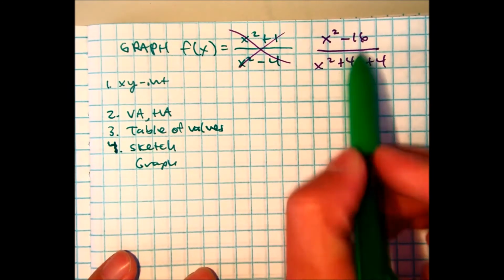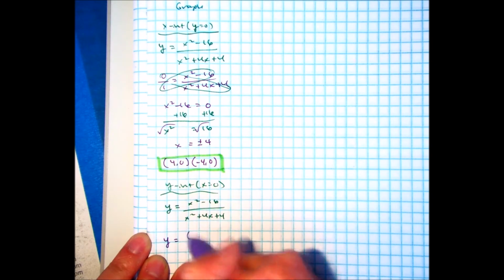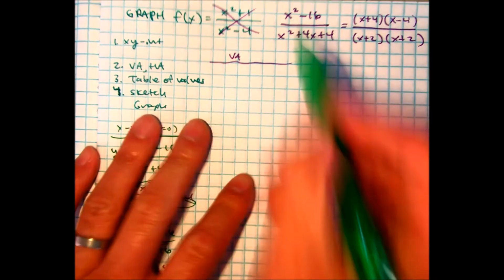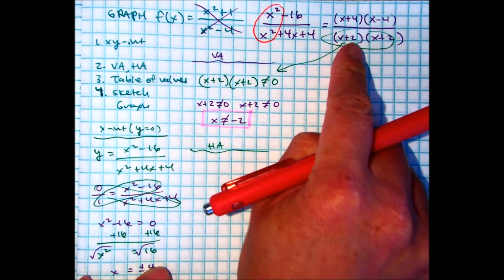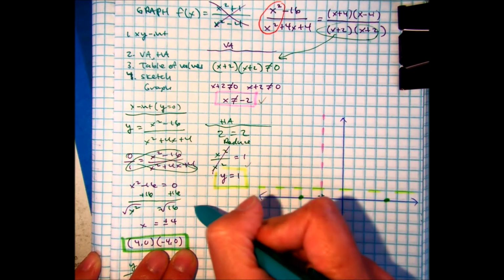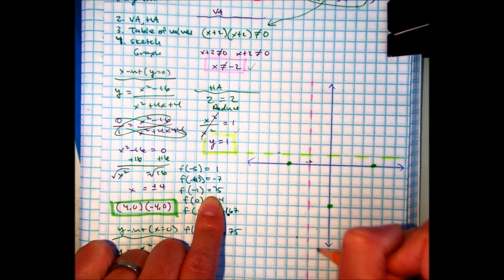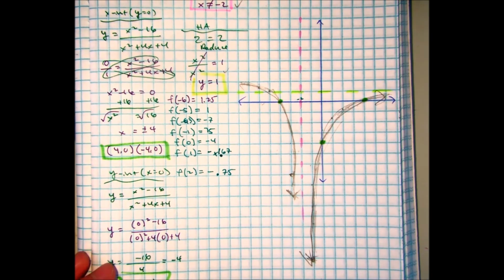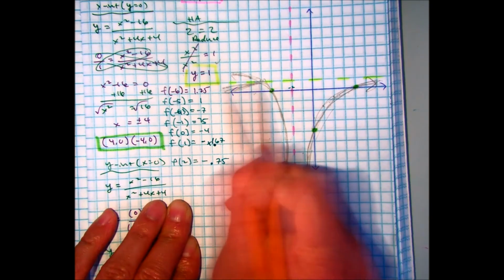graph rational function vert and hori asym ex G ALL